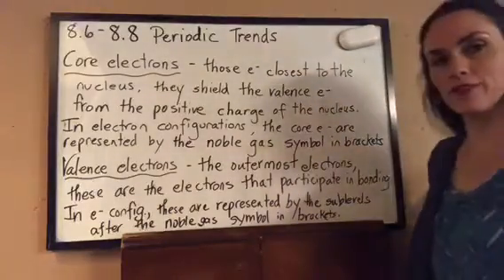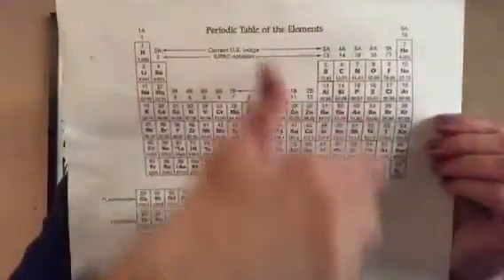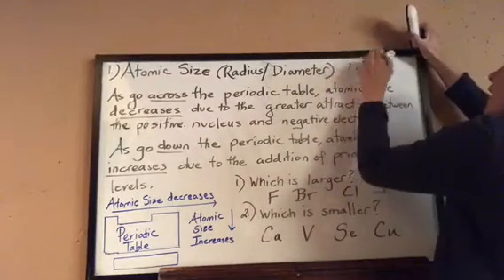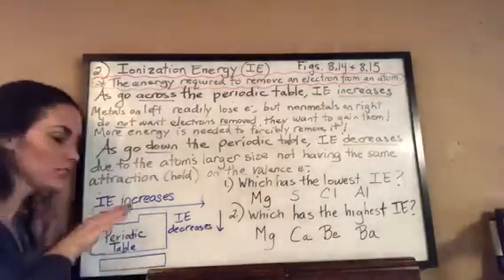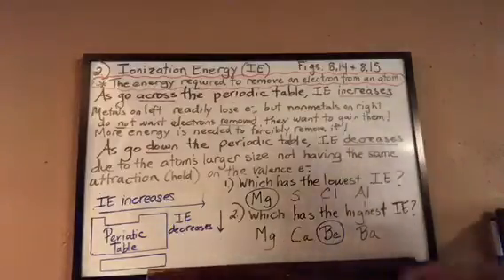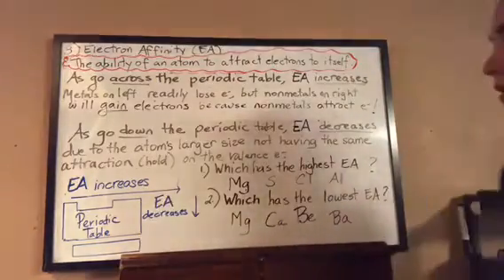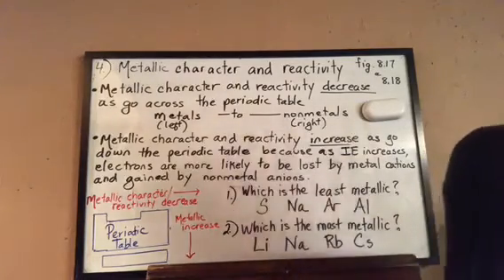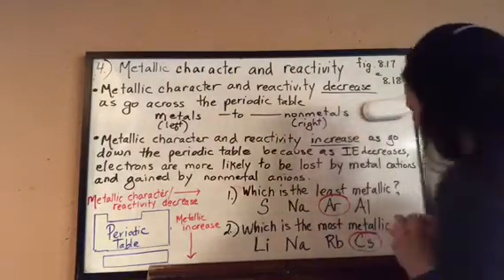CHEM 121 8.6 - 8.8 Periodic Trends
For CHEM 110 students: This video is compatible for section 5.6 summary. CHEM 110 students only need to know the trends for valence electrons, metallic character, atomic radius/size and ionization energy (not electron affinity or reactivity of metals). Similar charts related to these trends can be found throughout section 5.6.